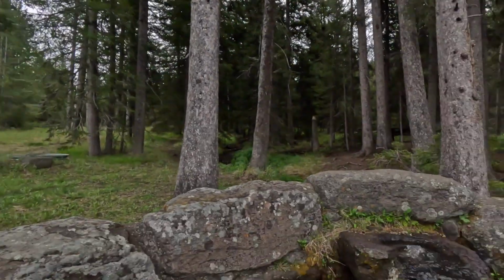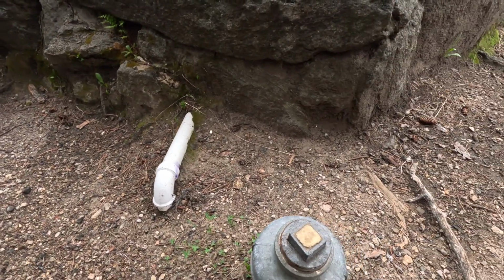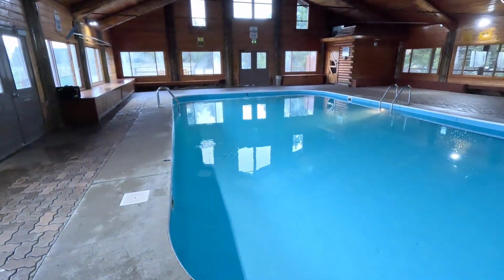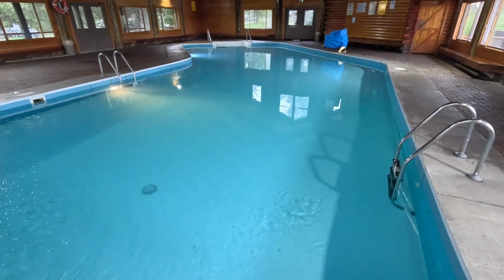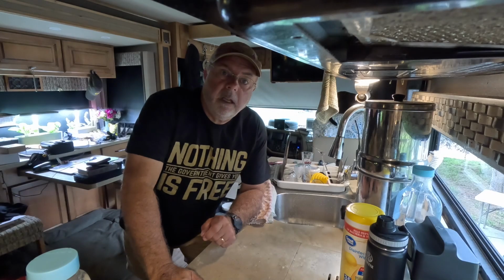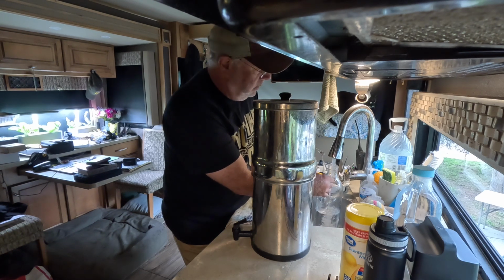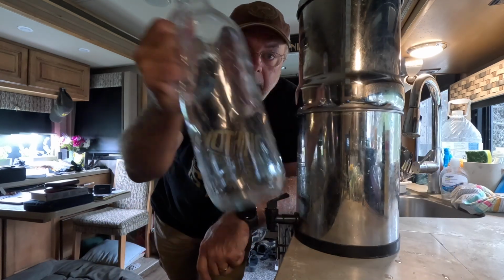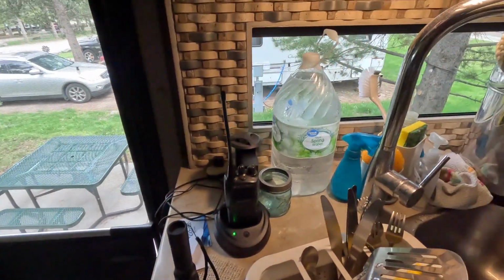The Importance of Finding Clean Fresh Drinking Water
Water is life! It is important to make sure you have the ability to always provide your family with enough fresh clean water to sustain life.

Links mentioned in our video:

Berkey WaterFilter
Glass water bottles

STA-BIL 360

If you are not interested in this item …. Just click on it and use the search bar.  We will still get credit for whatever you purchase. Thanks!